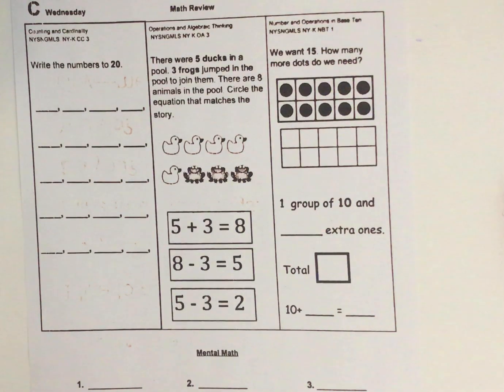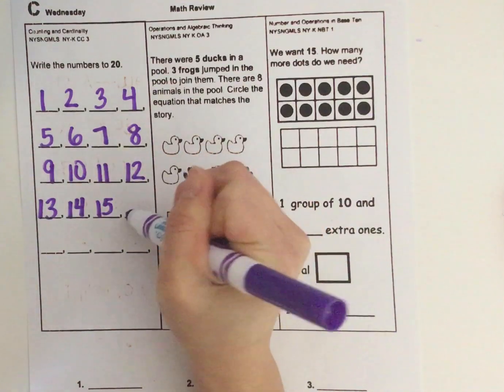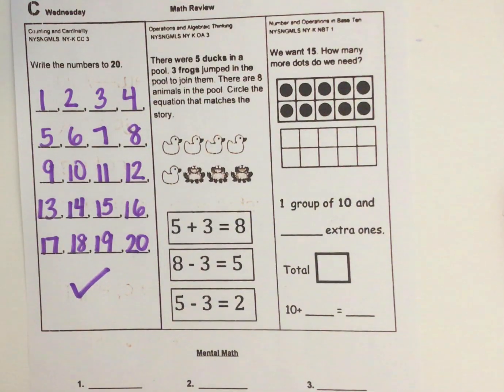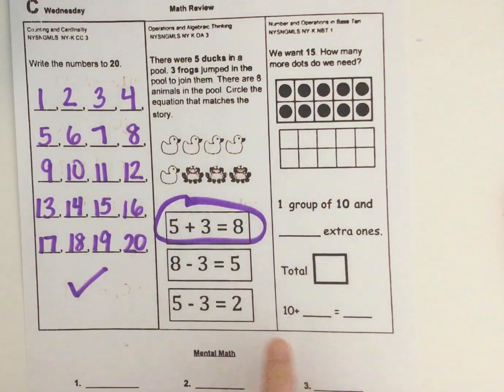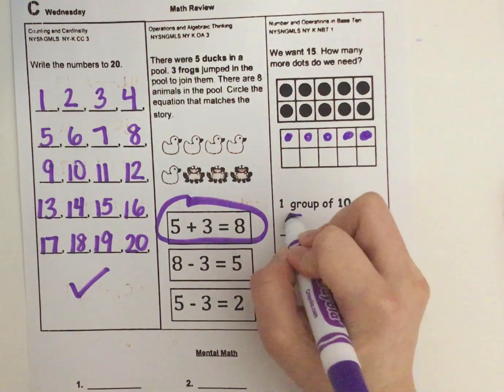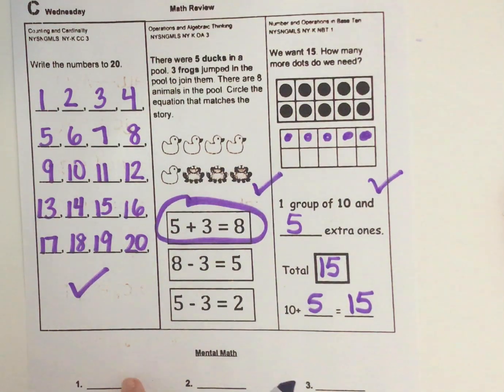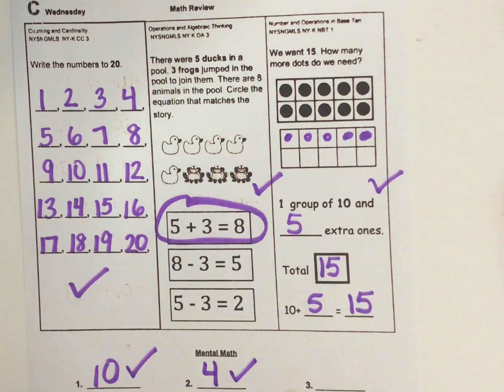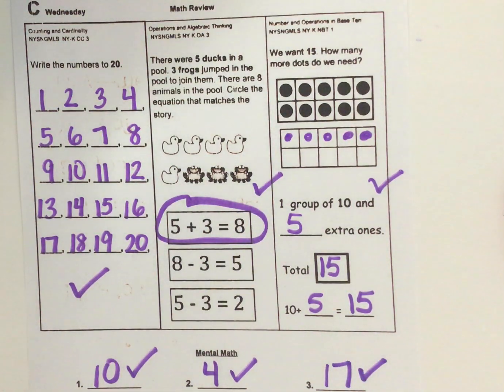Daily Math Review April 1